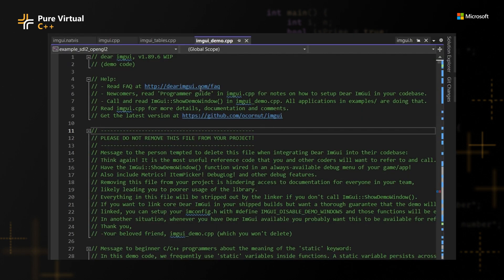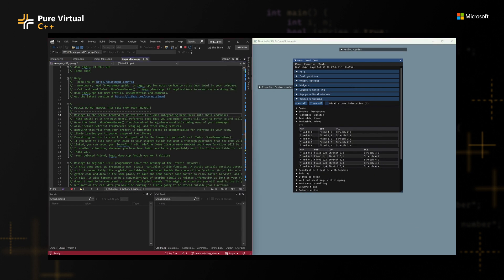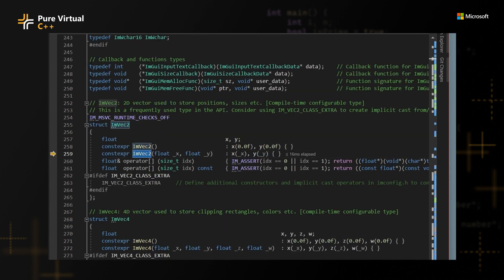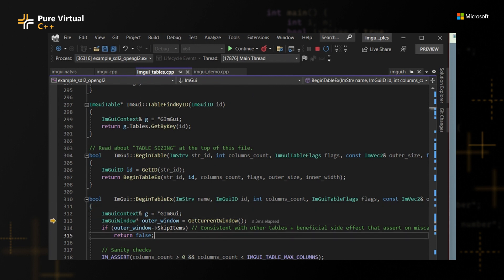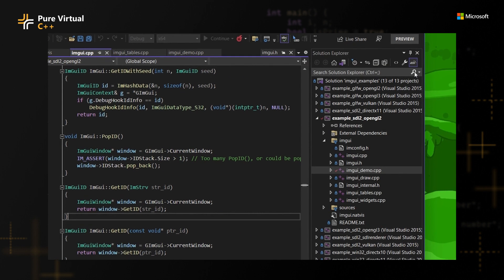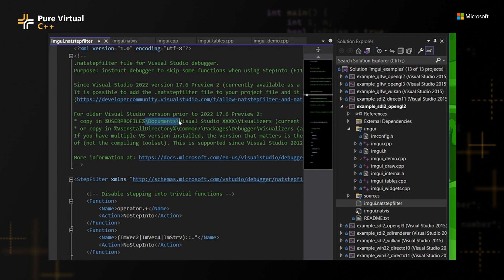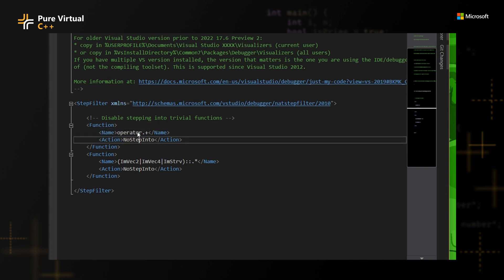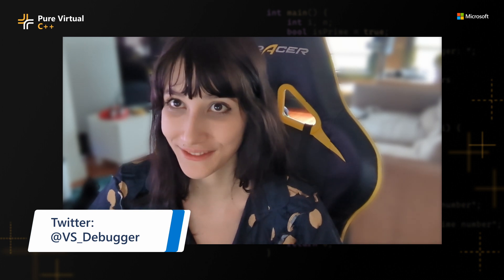Debugging with step filters on a project level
Learn how you can leverage native step filter files (.natstepfilter) in your C++ project and easily share your debug setup with anyone onboarding on your project. Visual Studio 17.6 added project level support for .natstepfilter and .natjmc files, on top of the existing support for .natvis.